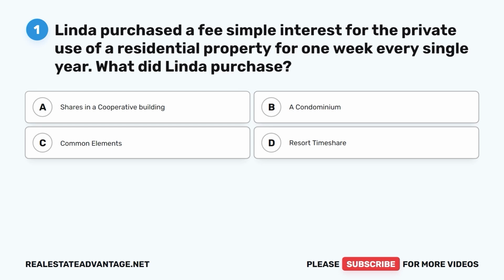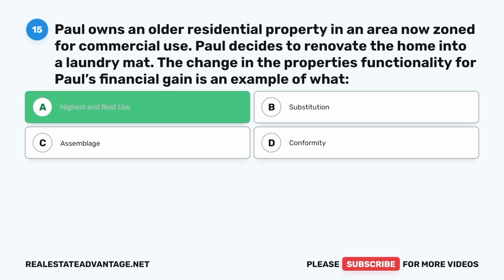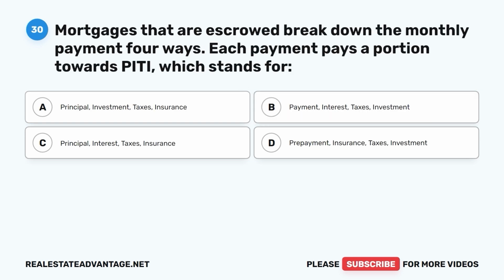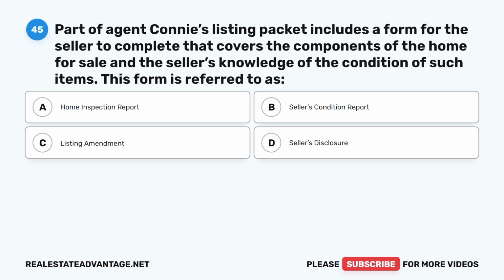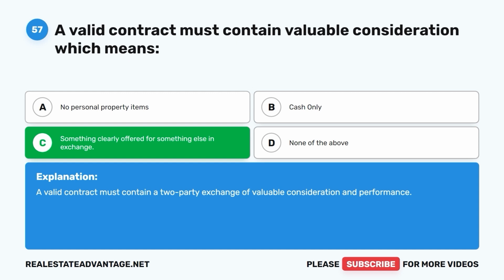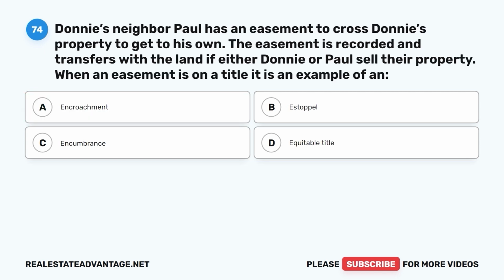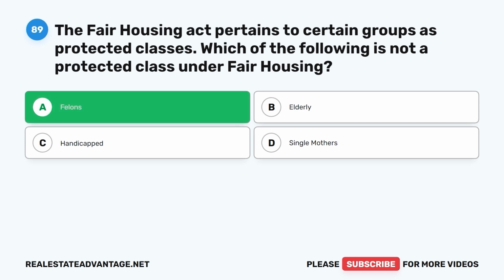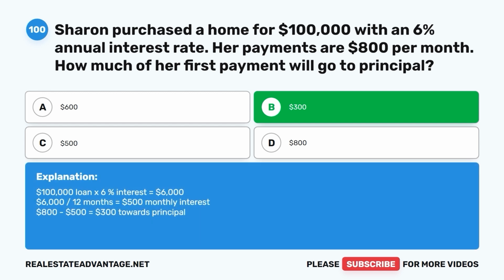Massachusetts Real Estate Exam 2023 (100 Questions with Explained Answers)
This Massachusetts Real Estate Exam 2023 will cover many of the following topics such as:
Legal Descriptions
Real Estate Contracts
Residential Mortgages
Brokers exam contents:
Contracts
Financing
Closing Transactions
Federal Income Tax Laws
Investment
Zoning and Planning
Environmental Issues
Property Management